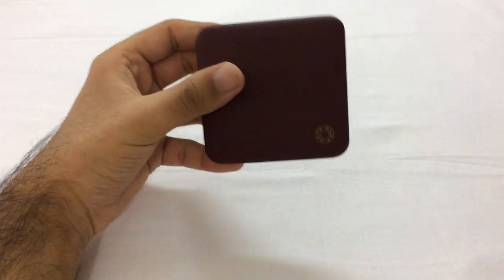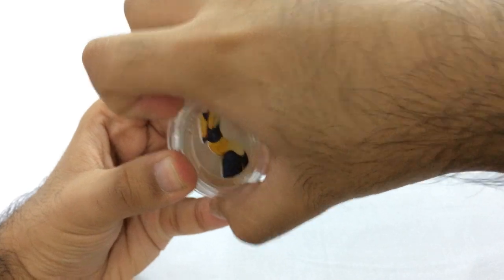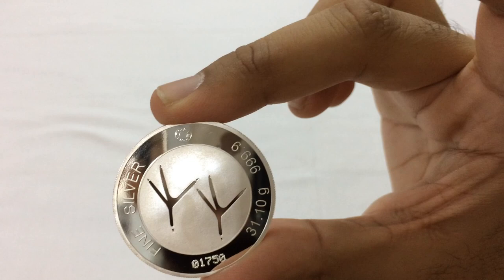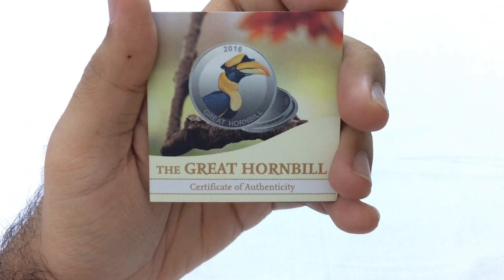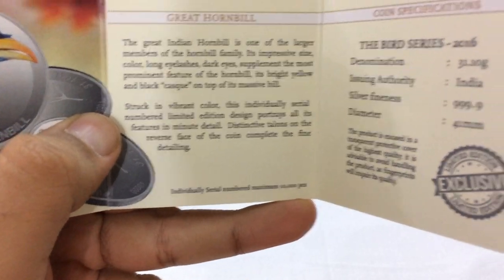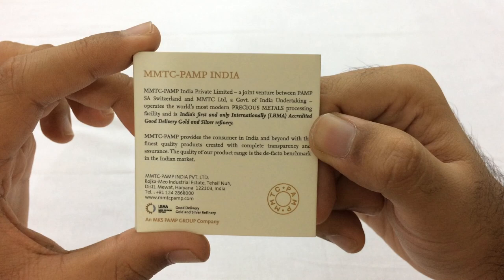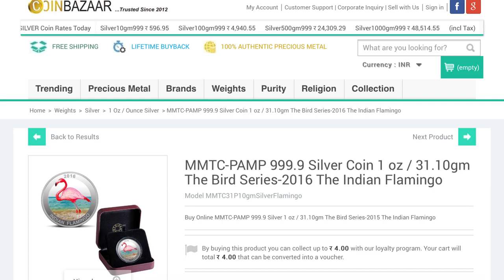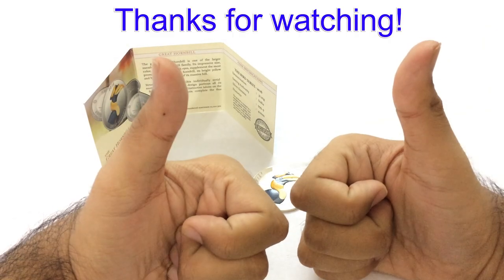MMTC PAMP The Great Hornbill Limited Edition Silver Coin | Indian Bullionaire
♦️ Get Flat Rs. 150 off when you sign up using my

Hello Everyone!

I reviewed the Limited Edition 31.10 gram Great Hornbill 999.9 Silver Coin from the Bird Series 2016 manufactured by MMTC-PAMP India Pvt. Ltd which was sent to me by Coinbazaar.in

This limited edition coin can be purchased from Coinbaazar (link below)

OR

Let me know what you think about this product in the comments section.

The Bird Series 2016 has three more coins which you can buy from Coinbazaar as well, the links are below

1. Indian Eagle

2. Indian Peacock

3. Indian Flamingo

I have never reviewed or unboxed a 999.9 Silver Coin but this coin is well worth the premium.

Due to the limited mintage of 10,000 coins this MMTC PAMP is actually a limited edition.

About The Great Hornbill

The great Indian Hornbill is one of the larger members of the hornbill family. Its impressive size, color, long eyelashes, dark eyes, supplement the most prominent feature of the hornbill, its bright yellow and black “casque” on top of its massive bill.

Struck in vibrant color, this individually serial numbered limited edition design portrays all its features in minute detail. Distinctive talons on the reverse face of the coin complete the fine detailing.

Varun Kumar
Indian Bullionaire